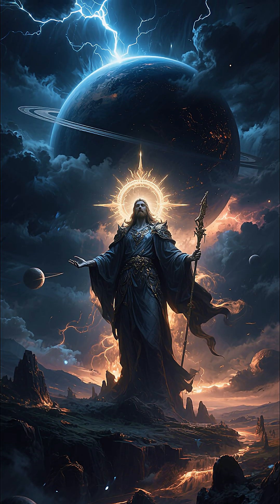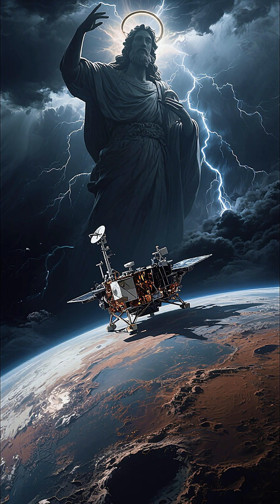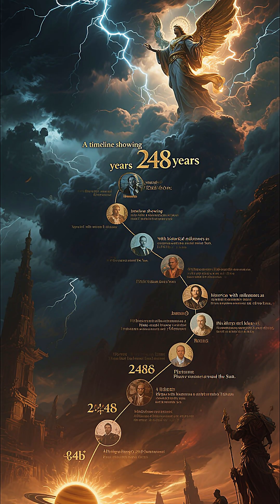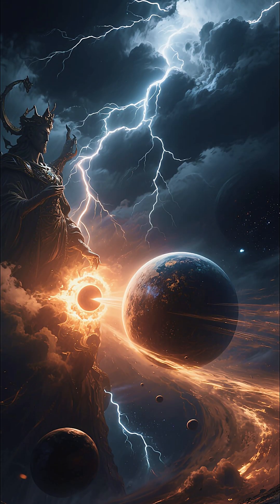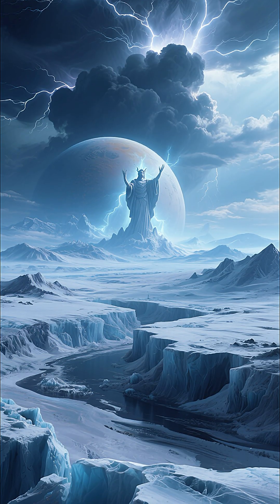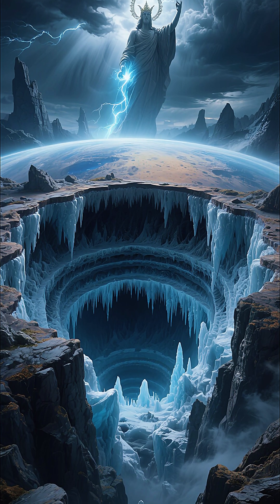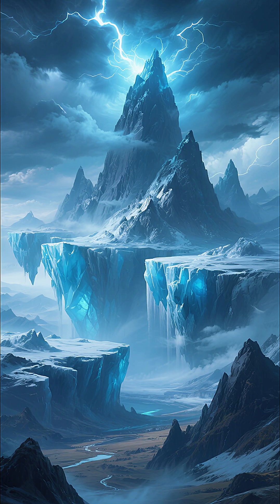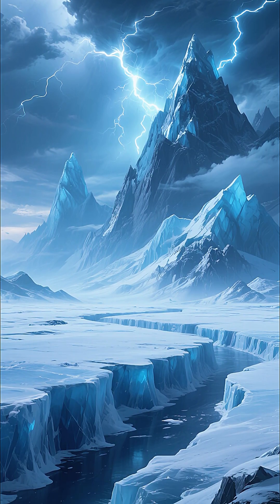👉 “This is the coldest planet in the Solar System.”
❄️ The Coldest Planet in the Solar System – A Frozen World Beyond Imagination ❄️
Journey to the edge of our cosmic neighborhood, where sunlight fades and temperatures plunge to unimaginable lows. Discover the mysterious ice giant that holds the title of the coldest planet ever recorded—colder than any place on Earth, darker than any winter night, and more extreme than you could ever imagine.
Prepare to explore a frozen world where science meets wonder.
🌌 Are you ready to step into the deep freeze of the universe?